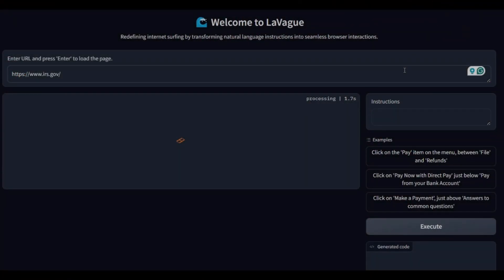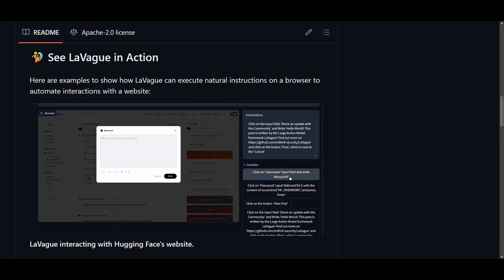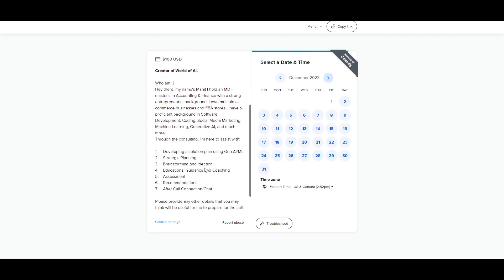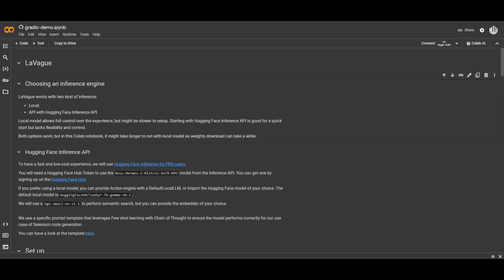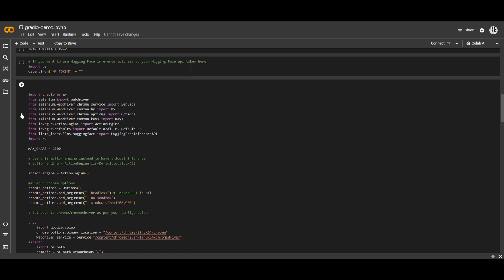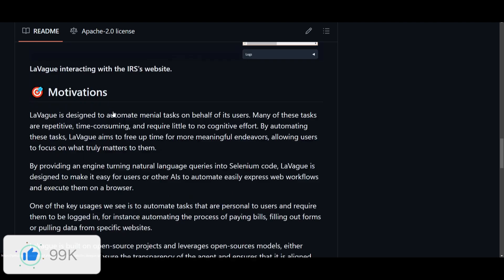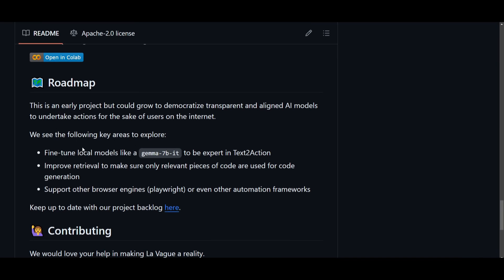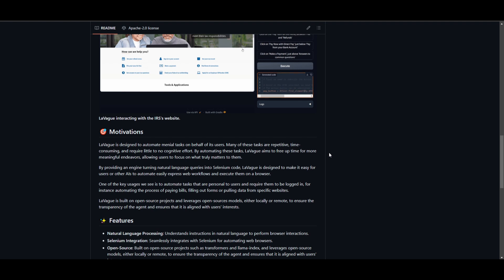LaVague: Deploy AI Agents and Fully Automate Tasks on the Web!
In this video, we unveil LaVague, your go-to solution for automating web tasks effortlessly. Learn how LaVague empowers users to streamline their online activities with unparalleled efficiency.

In this comprehensive guide, we delve deep into LaVague's functionality and features. From its utilization of Natural Language Processing to its integration with Selenium, we explore how LaVague simplifies web automation. Discover how you can leverage this tool to enhance your productivity and reclaim valuable time.

Discover the power of LaVague, the ultimate automation tool designed to revolutionize your web workflows! LaVague seamlessly translates natural language queries into Selenium code, simplifying mundane tasks like bill payments, form filling, and data extraction from authenticated websites. Prioritizing transparency and user alignment, LaVague leverages open-source projects and advanced AI techniques to save you time and effort, allowing you to focus on what truly matters.